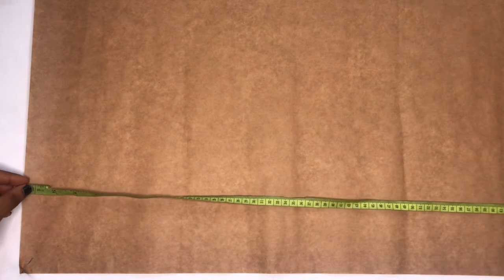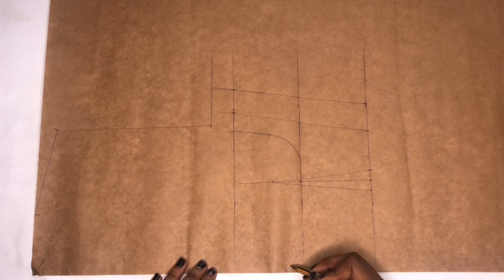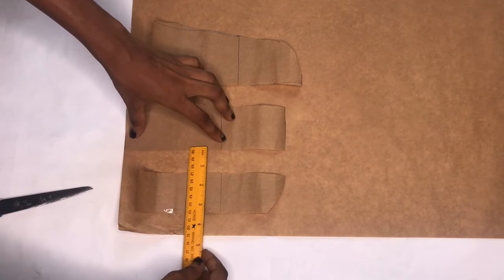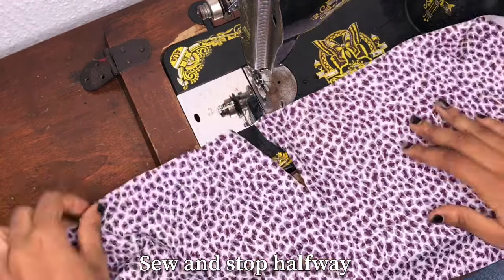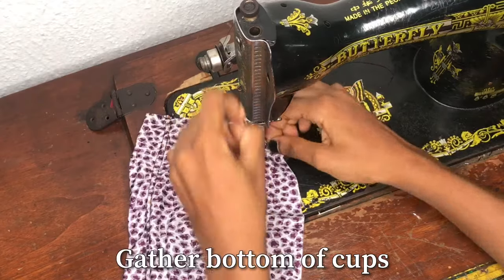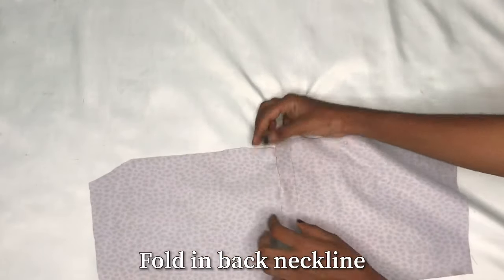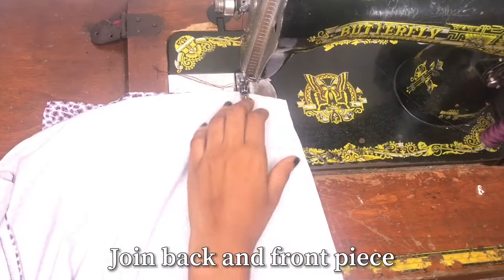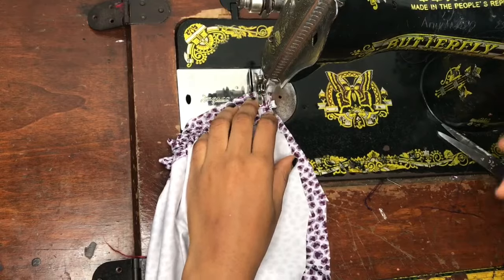Milkmaid dress tutorial | how to cut and sew milkmaid dress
Welcome to Thela Fashion. This is a full tutorial on how to make a milk maid dress , this is a very simple sewing project to try out. Make sure to watch to the end to fully grasp this tutorial. I hope you enjoy this video!😊

- Send a dm @thelafashion_ on Instagram for custom clothings.